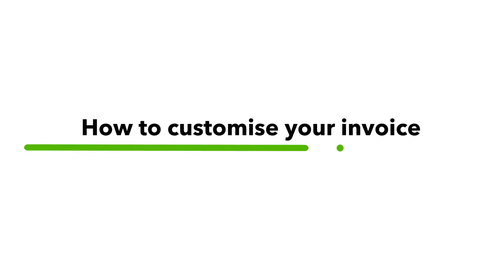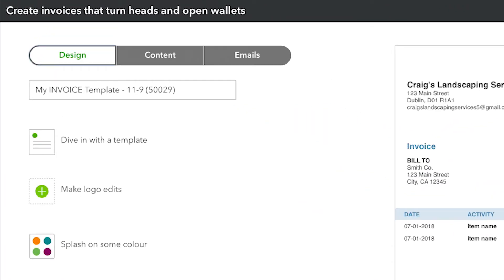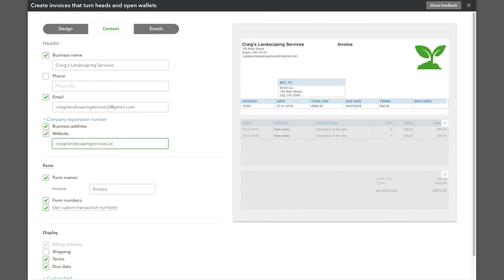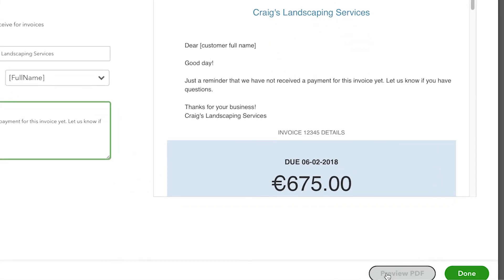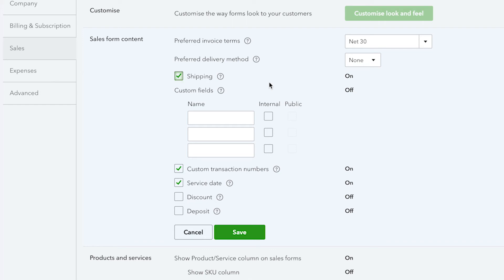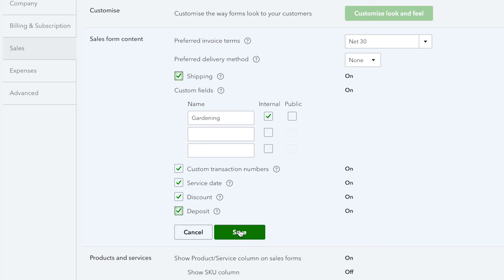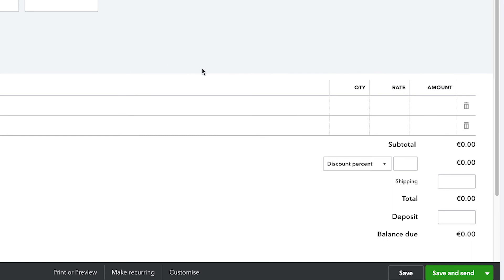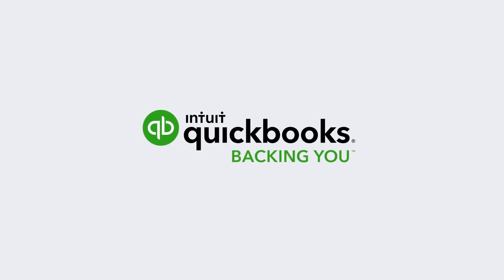How to Customise Your Invoice in QuickBooks Online | QuickBooks Online Europe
Learn how to create custom templates and add fields to your invoices in QuickBooks that better match your brand.